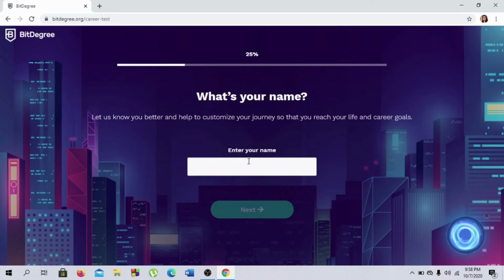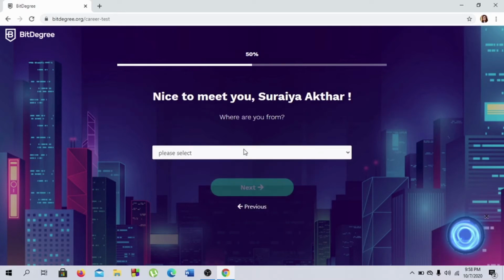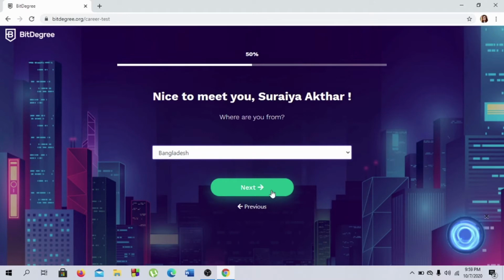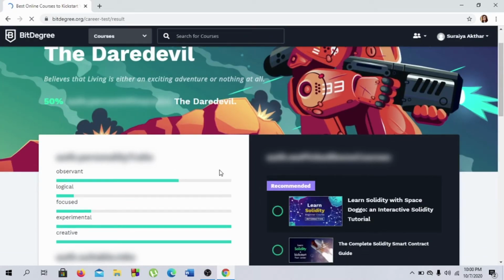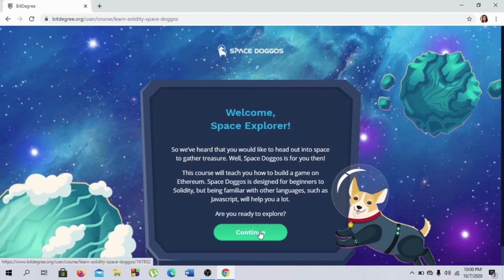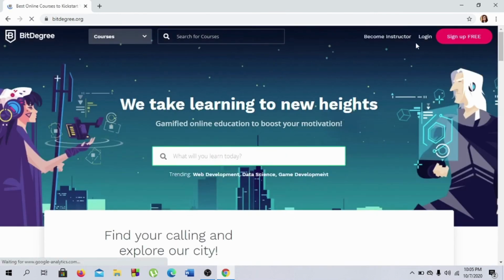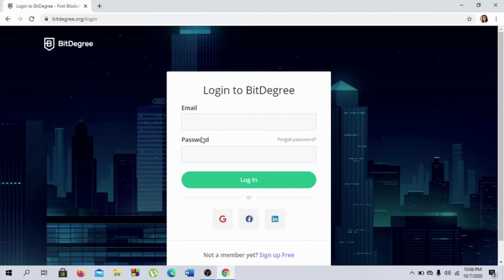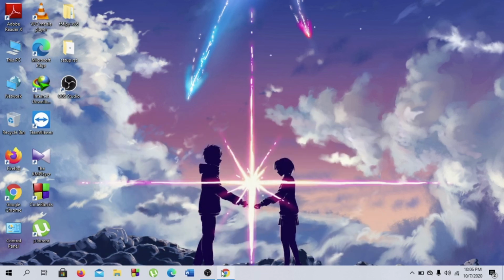Register for an Online (bitdegree) School, and Get an Online Degree || Fillapedia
How to Register for an Online (bitdegree) School, and Get an Online Degree || Fillapedia